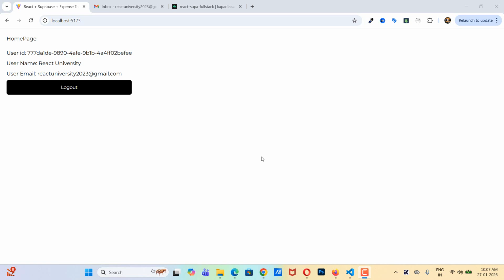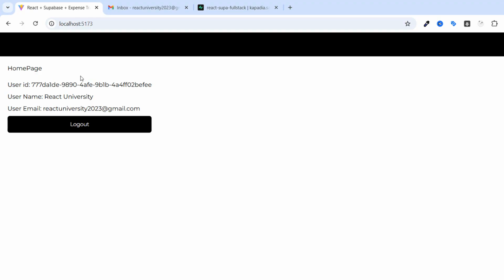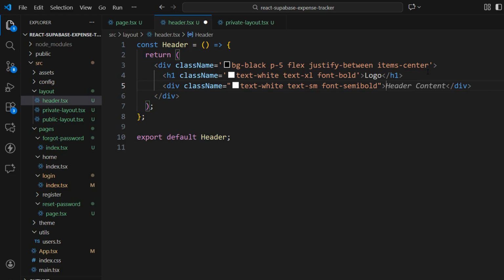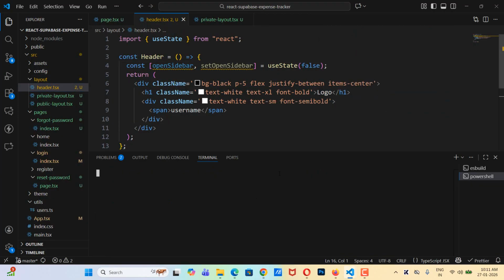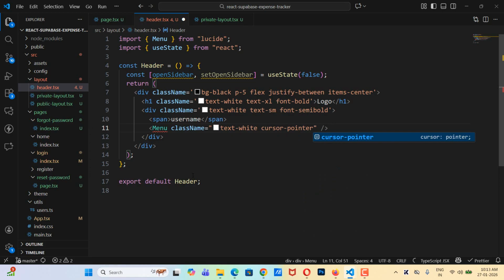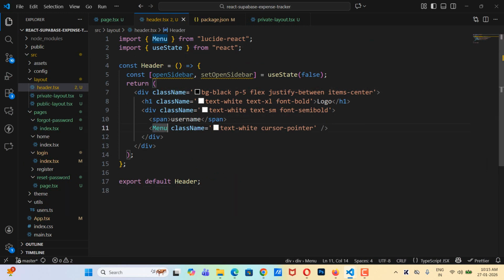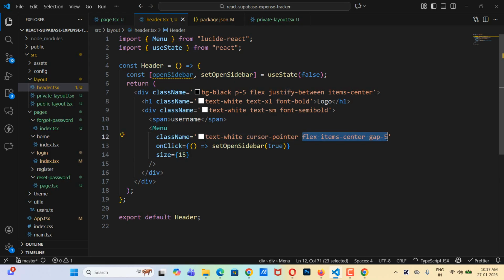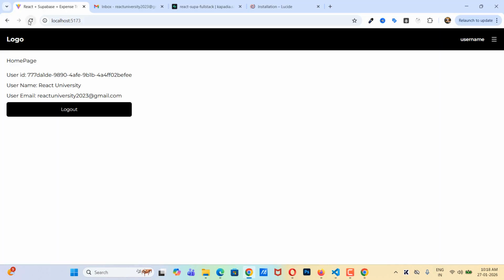Build Header Component in React | Ant Design + Supabase Auth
🚀 React + Supabase Full-Stack Expense Tracker | Header Component with Ant Design

In this lecture, we'll learn how to build a reusable Header component in React using Ant Design for our real-world Expense Tracker application.

A well-designed header is an important part of any web application. It provides a consistent layout, displays useful information, and gives users easy access to important actions.

We'll create a Header component, display logged-in user information, add a logout option, and organize the layout so the header can be reused across authenticated pages.

This lecture helps us build a clean and maintainable application interface.

✅ Create a reusable Header component in React
✅ Work with Ant Design Layout and Menu components
✅ Display logged-in user information in the header
✅ Add a logout action for authenticated users
✅ Organize the layout for protected pages
✅ Build reusable UI components for better maintainability
✅ Prepare the application layout for additional features

✅ React + Vite
✅ Transactions CRUD
✅ Dashboard & Filters